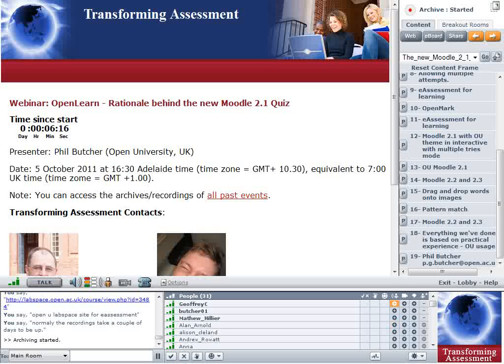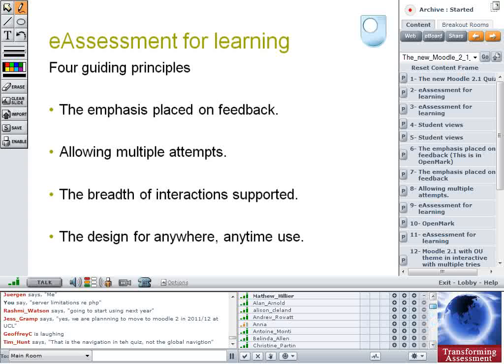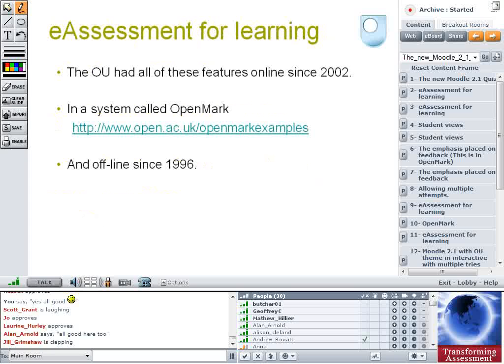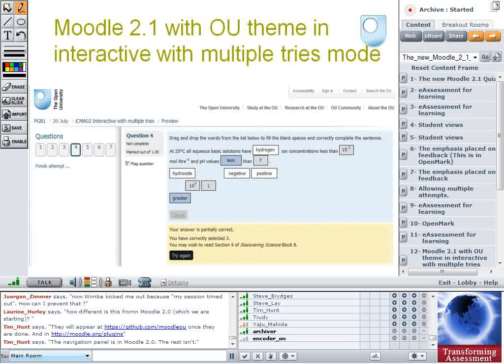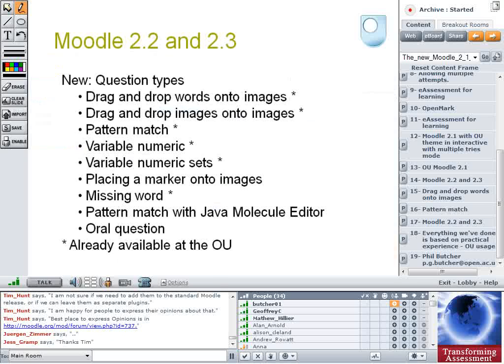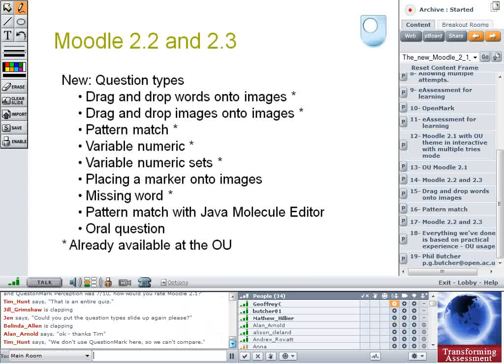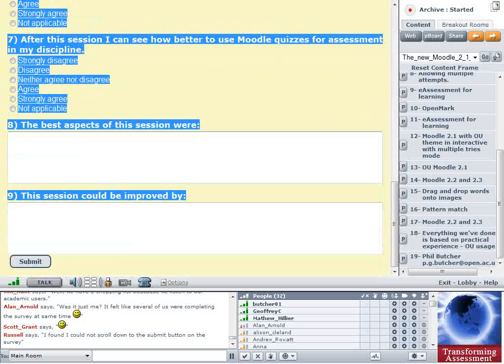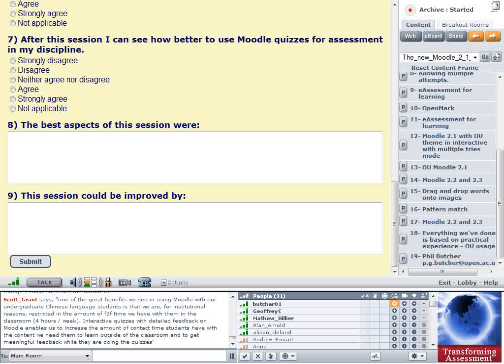OpenLearn - Rationale for the new Moodle 2.1 Quiz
Presenter: Phil Butcher (Open University, UK).
This session covers the rationale behind the development the new Moodle 2.1 quiz engine, its history and future development directions. New question types are also shown and indications for additional question types that will be included in Moodle 2.2 and 2.3 are covered.

Background:
In 2005 the Open University in the UK chose to use Moodle as its main VLE and in so doing committed considerable resources to the on-going development of Moodle. One of the areas that was, and is, of particular interest to us is online assessment and we agreed to provide someone to look after, and develop further, the Moodle Quiz. Tim Hunt has fulfilled this role admirably since 2006.

Prior to our involvement in Moodle the university had developed its own OpenMark system and had long experience of interactive questions. As OpenMark was our own system it reflected the university's approach to interactive content and instant feedback. Part of Tim Hunt's role has been to bring some of the design features of OpenMark into Moodle.

His solution evolved into the fully re-engineered Question engine which was released in July 2011 in Moodle 2.1 and will be described in this presentation.

Alongside the re-engineered question engine the university is also developing a raft of new question types, again based on OpenMark designs. We anticipate that most of these will be released in early 2012 alongside Moodle 2.2. Some of these will also be demonstrated.

Read more about the OU's developments of Moodle's eAssessment facilities including question types, quizzes and OpenMark at
Please note that the labspace site is still running under Moodle 1.9 (as of sept 2011) but does include the new question engine albeit without the new question types.

The session is 51 Minutes duration. Held 5 October 2011, Starting at 06:00 universal standard time.